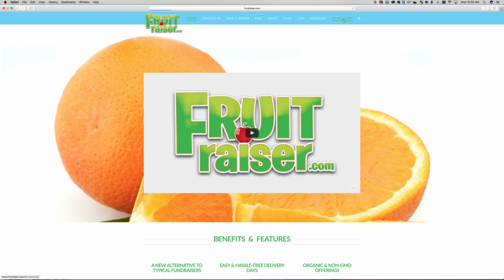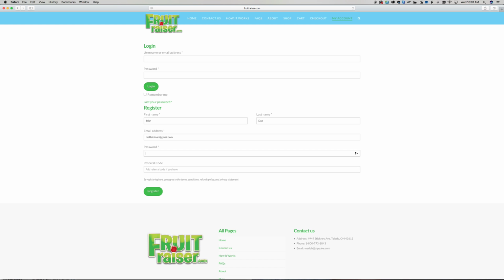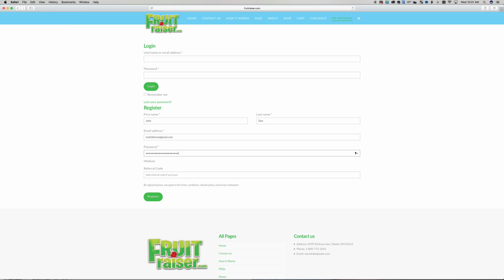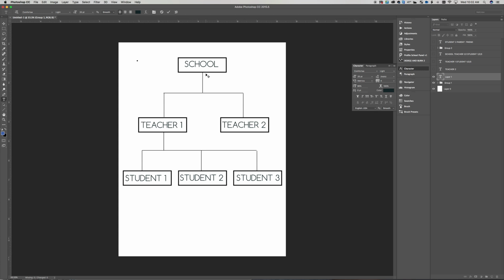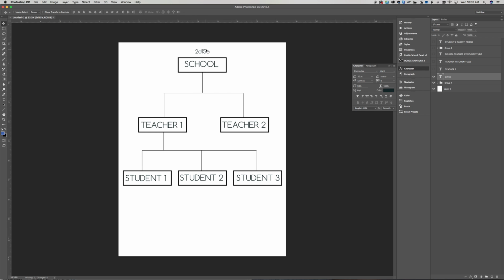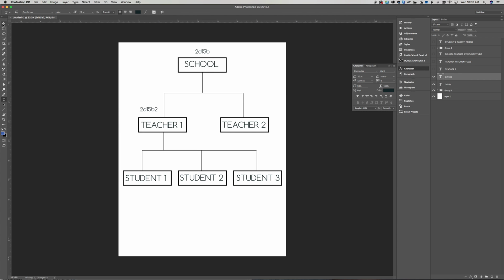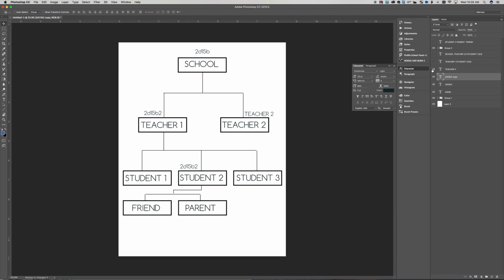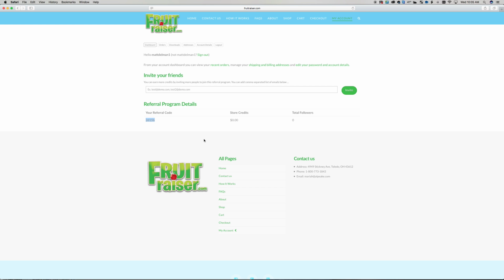Fruitraiser Referral Code Explanation